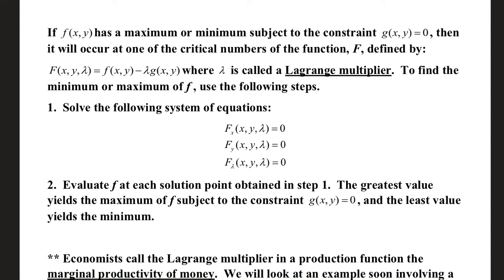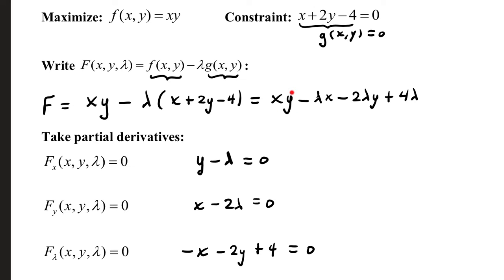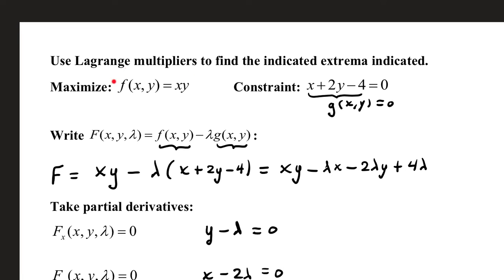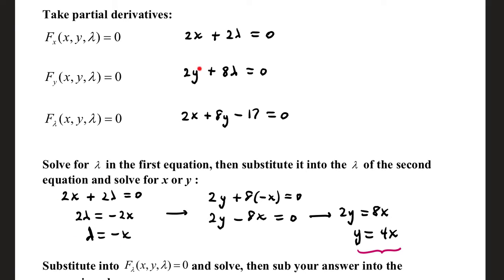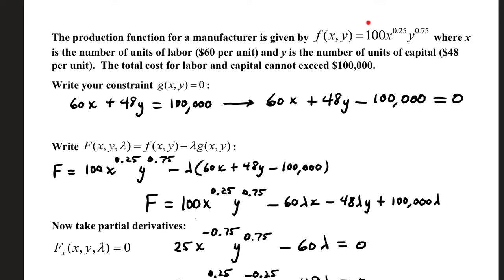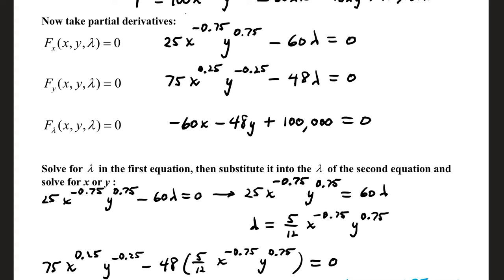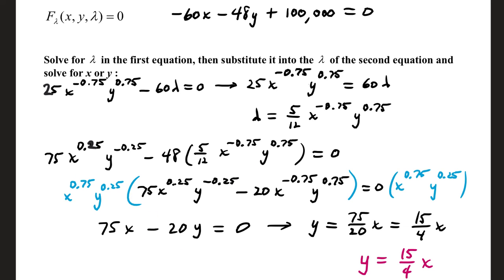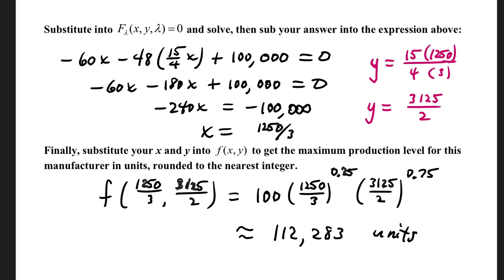Lagrange Multipler 1